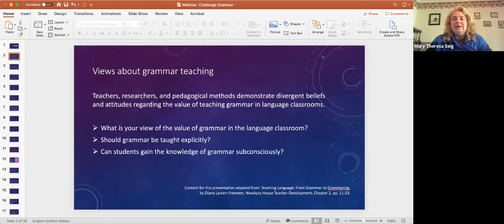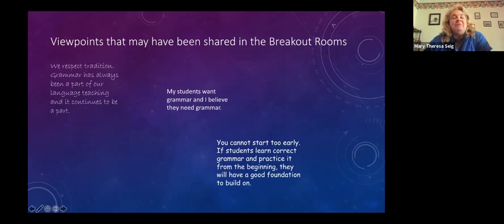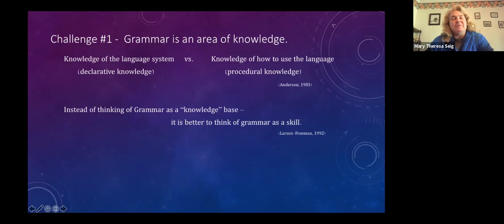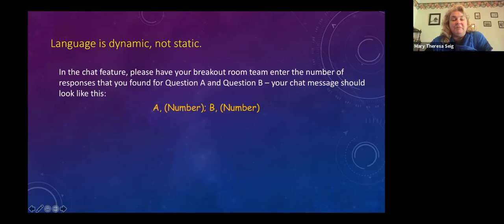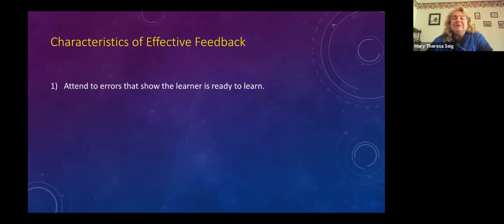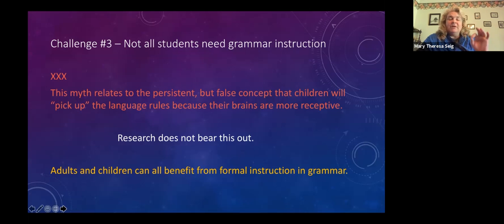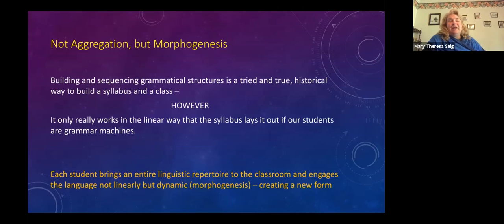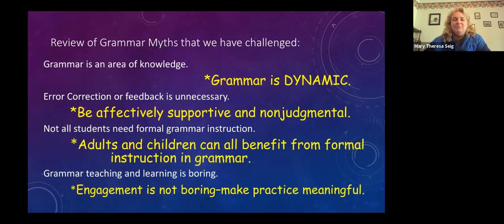Webinar 5: Challenging our Understanding of Grammar Learning and Teaching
In this webinar, various commonly believed myths about the teaching and learning of grammar in the classroom are introduced. The presenter examines some of the most commonly held views regarding the learning and teaching of grammar and unpacked the underlying infrastructure of those views. Participants are challenged to consider alternate viewpoints and classroom framing in order to better meet their students’ needs.

Date and Time:  June 25, 2020 & 7:00pm KZT / 9:00a EST
Attendees:   48 KZ STEM & English Teachers
Presenter: MaryTheresa Seig, PhD, Professor of English (Applied Linguistics)
Co-Coordinators: Susan Feng Luo, PhD, Assistant Teaching Professor for ESL
   Mary Horne, MA, Assistant Lecturer for ESL